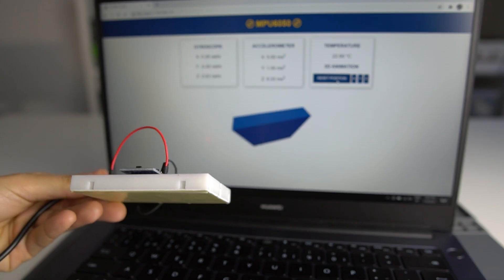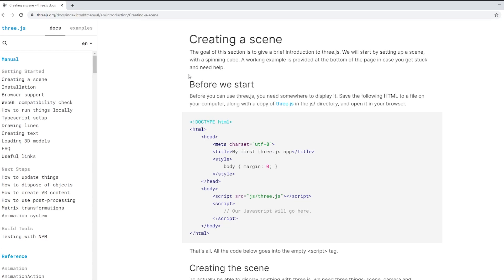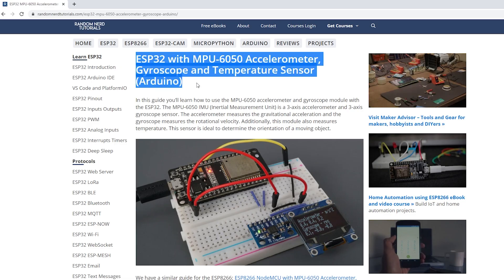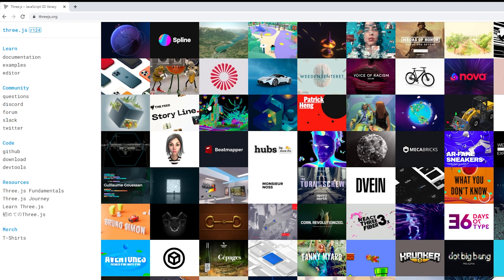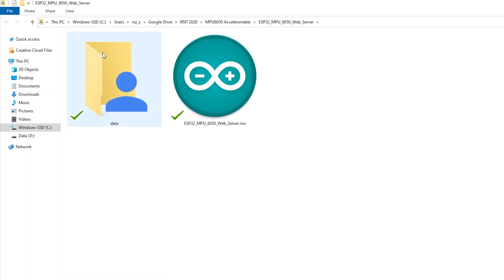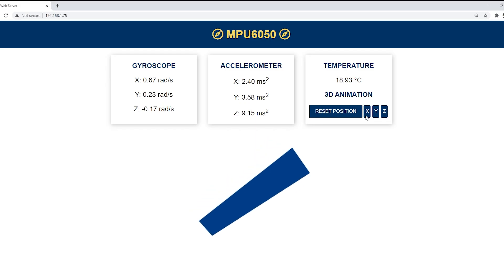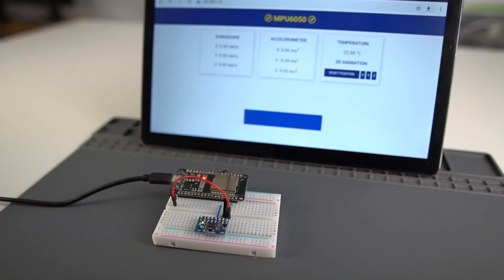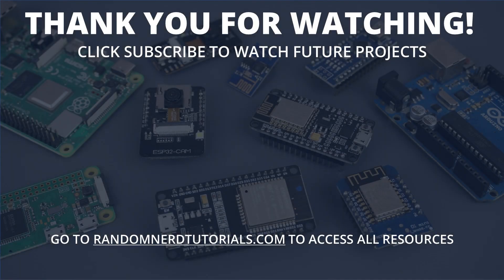ESP32 Web Server with MPU-6050 Accelerometer and Gyroscope (3D object representation)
In this project we’ll build a web server with the ESP32 to display readings from the MPU-6050 accelerometer and gyroscope sensor. We’ll also create a 3D representation of the sensor orientation on the web browser. The readings are updated automatically using Server-Sent Events and the 3D representation is handled using a JavaScript library called three.js. The ESP32 board will be programmed using the Arduino core.